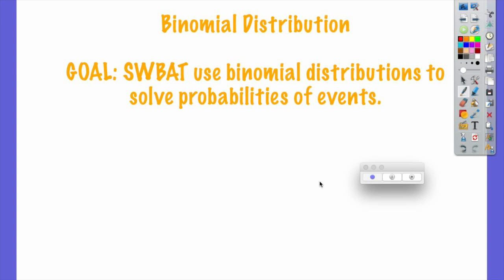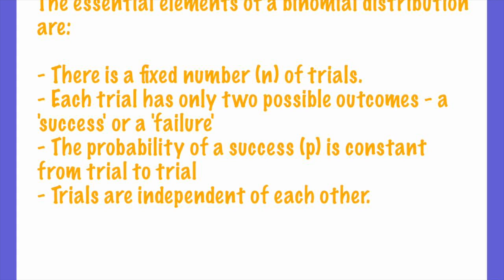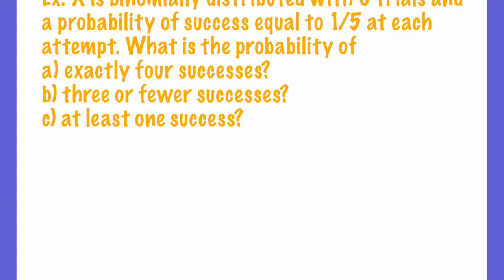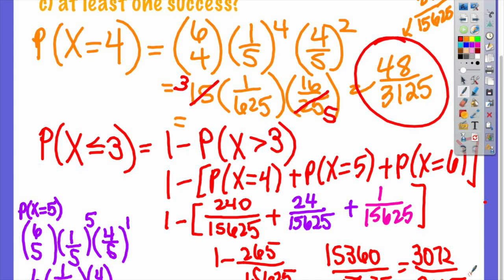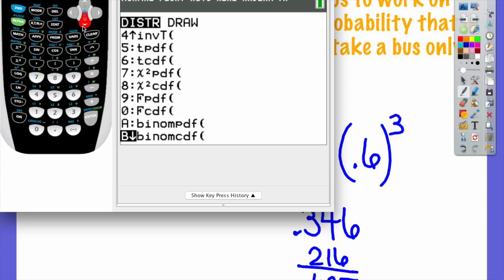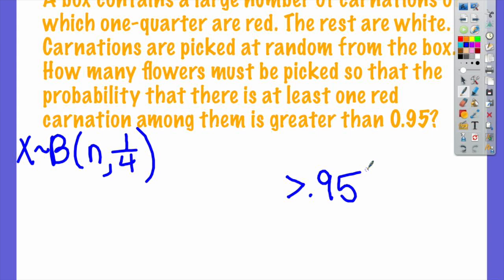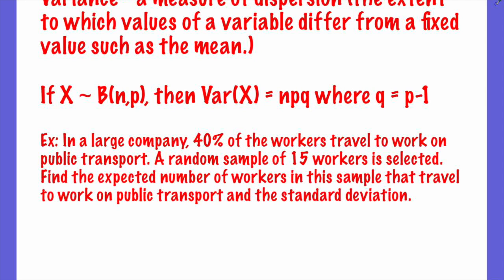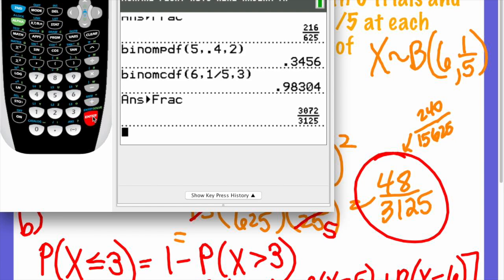Binomial Distribution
Binomial Distribution Year 2 IB Math SL